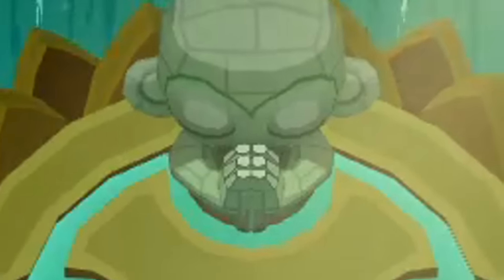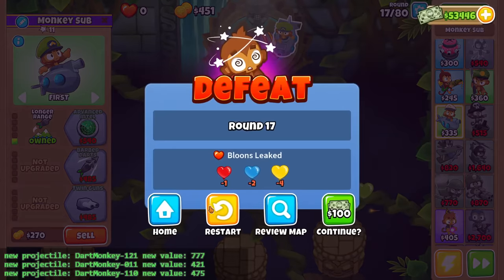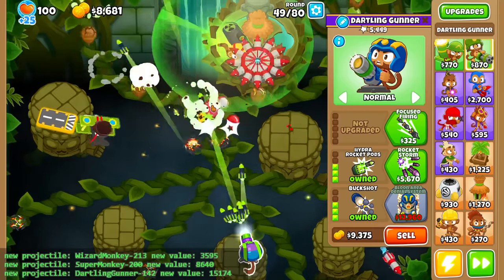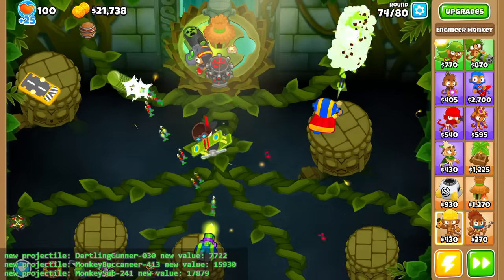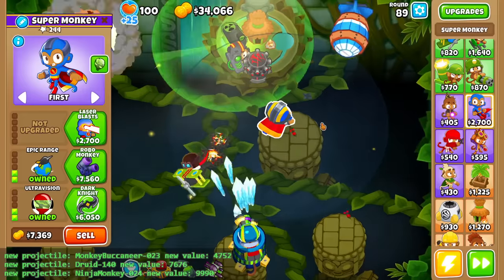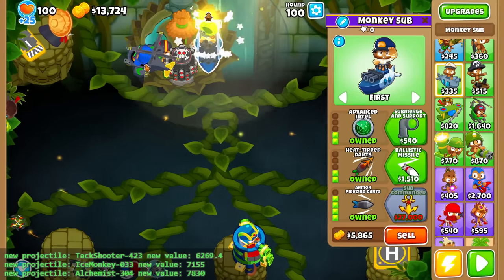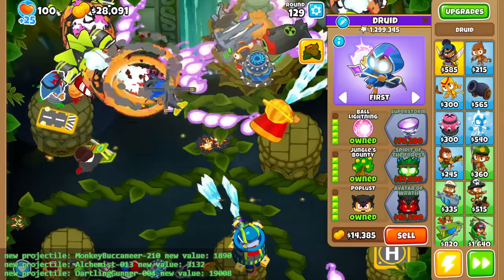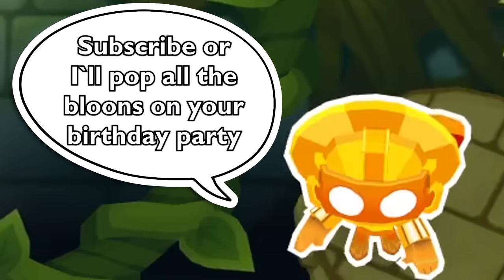5-5-5 Towers With RANDOM Projectiles! (Bloons TD 6)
What If 5-5-5 Towers Had RANDOM Projectiles? BTD6 / Bloons TD 6 - a combination I haven't tested out yet, I try to see if I can survive an expert map with every projectile being random on top of allowing ultimate crosspathing! The result is chaotic but interesting.